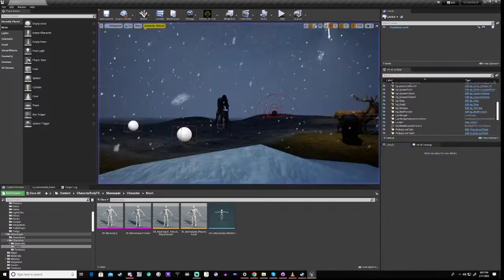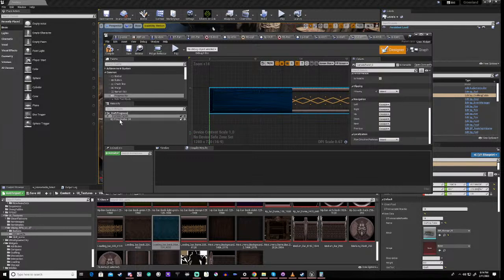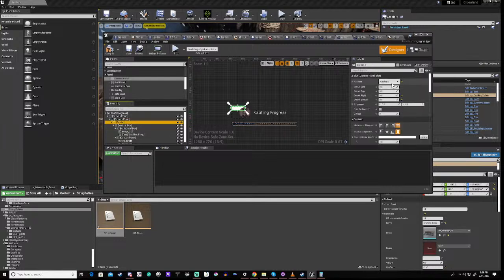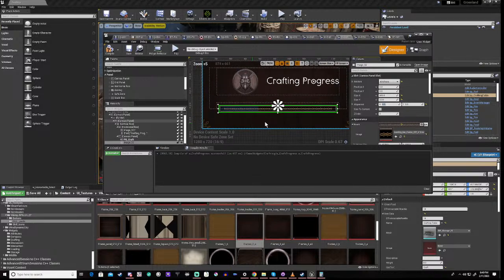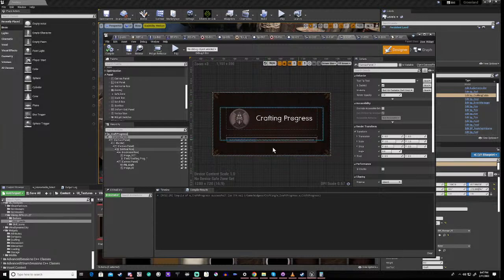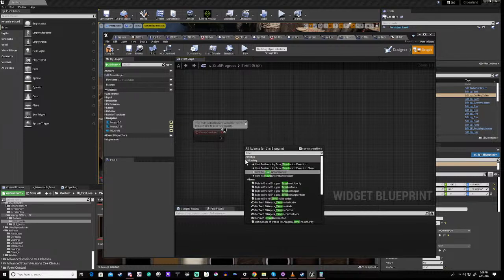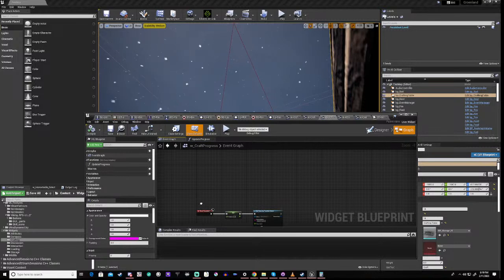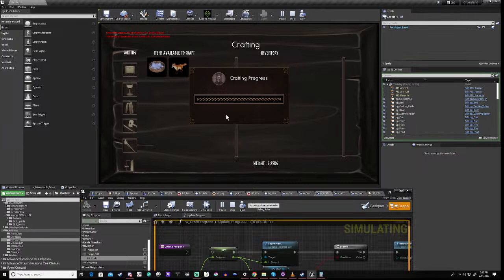Unreal Engine Game Development - Groenland Day 70 Part 2 Devlog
Groenland - Day 70 Part 2, working on a crafting progress widget.